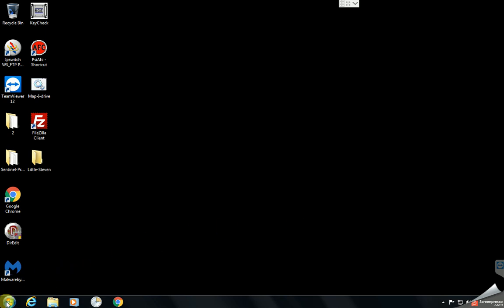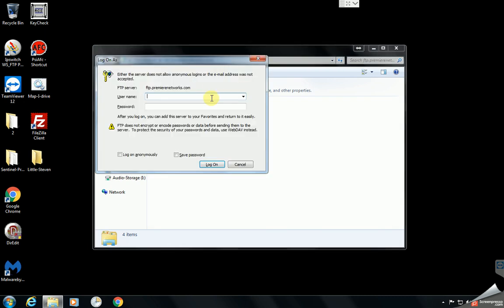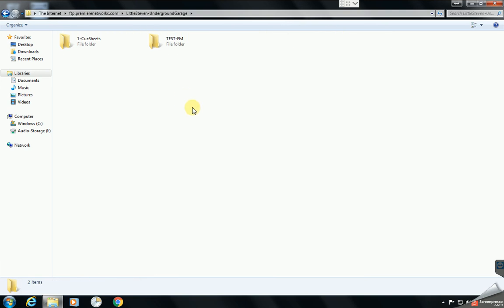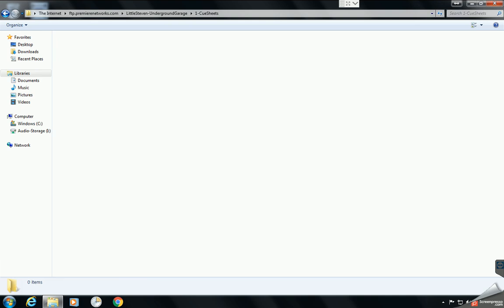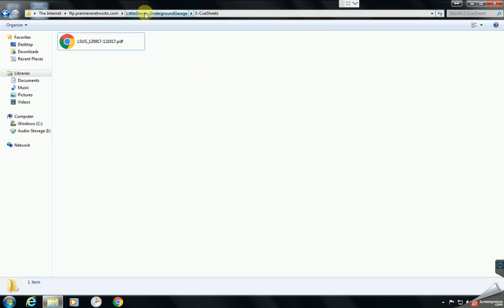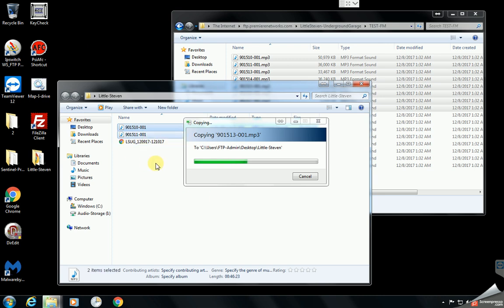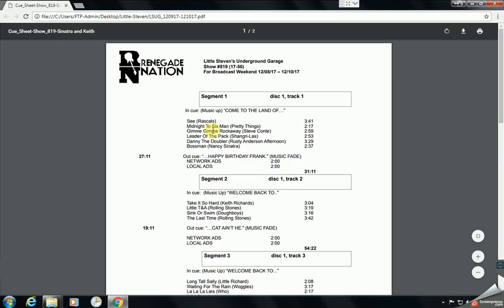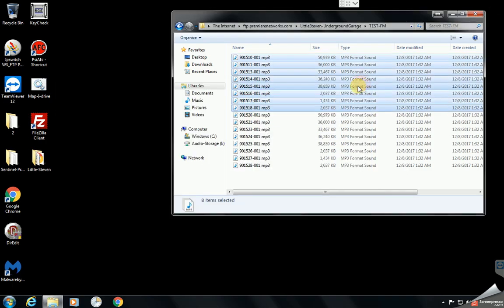Little Steven FTP - Option 1 - Windows Explorer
Downloading Little Steven's Underground Garage from the Premiere FTP server using Windows Explorer.